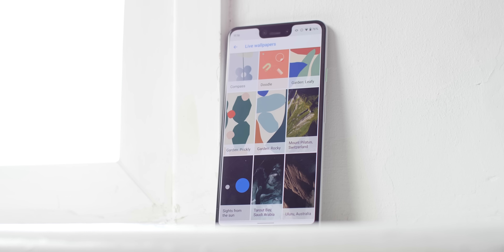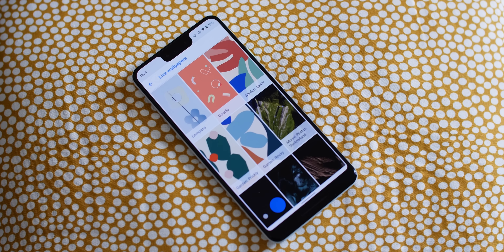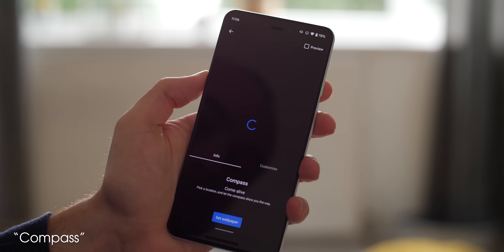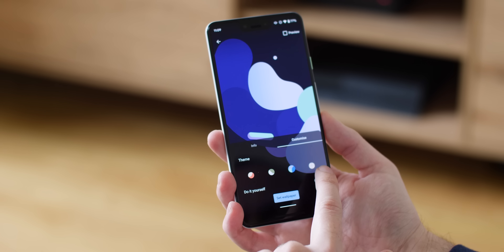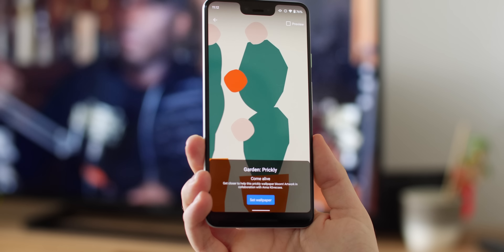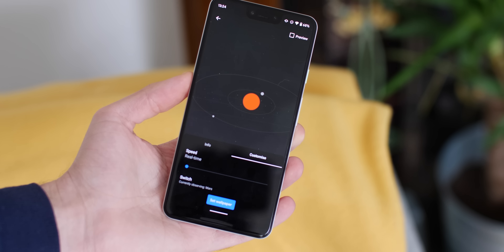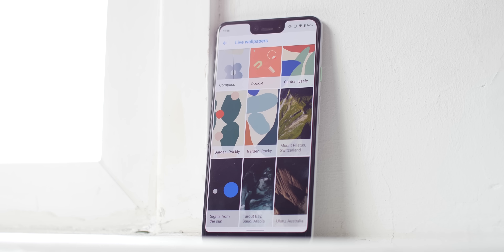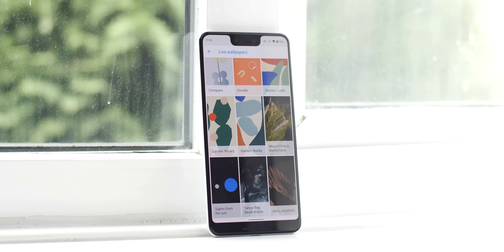Pixels 4's new customizable wallpapers are awesome!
All of the new Pixel 4 live wallpapers!

My 🎥🎙gear:
Panasonic Lumix GH5

Rode NTG-3